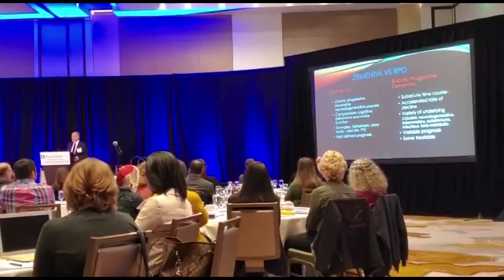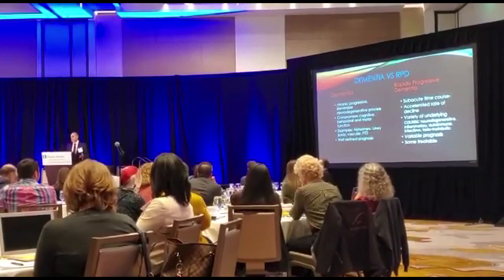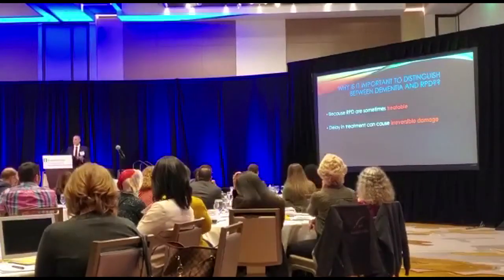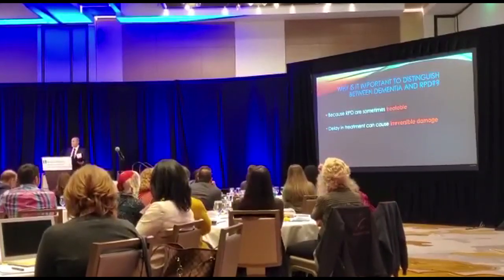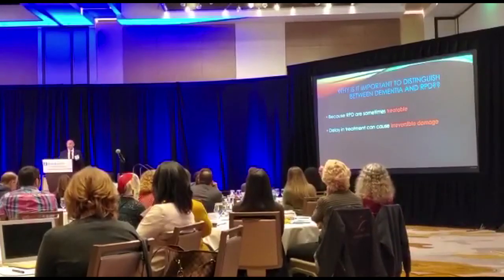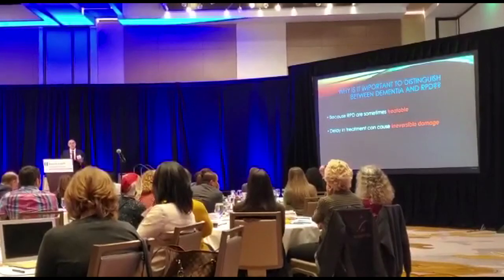Rapidly Progressive Dementia - First Choice Neurology - Dr. Brad Herskowitz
Dr. Brad Herskowitz talking about Dementia and Rapidly Progressive Dementia (RPD) at Baptist Health South Florida.